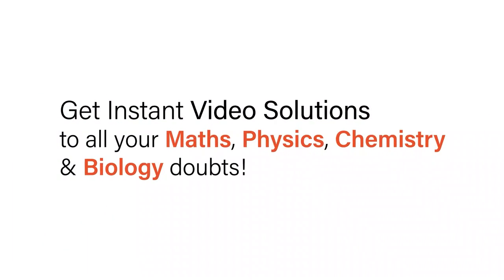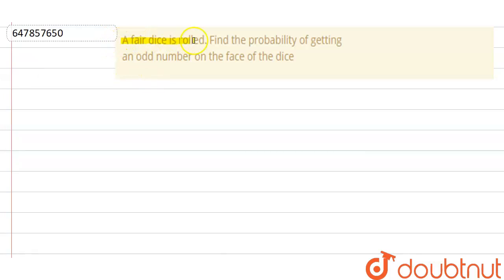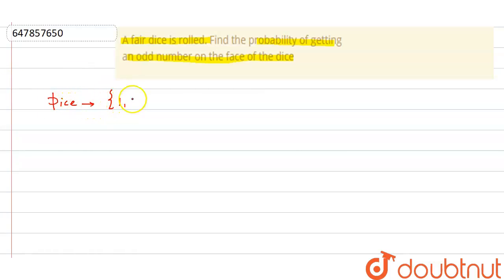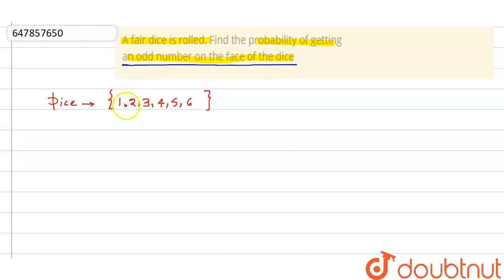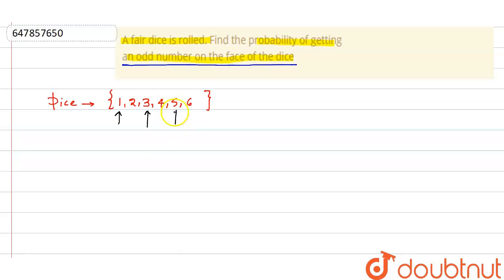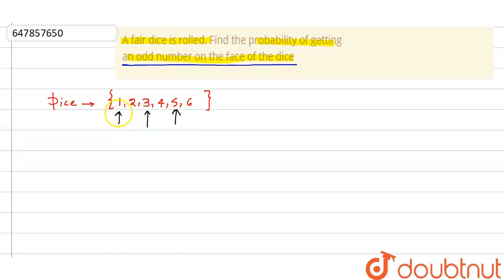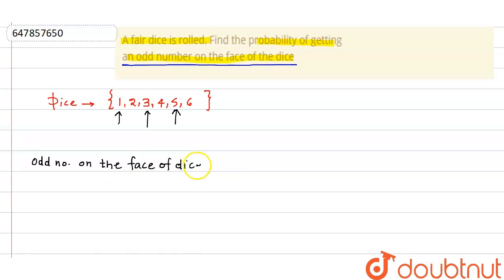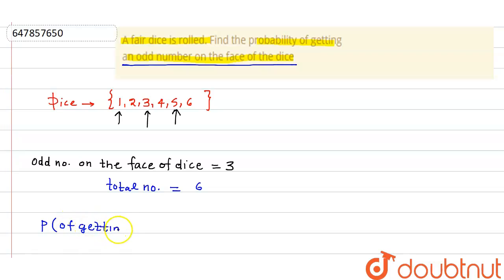A fair dice is rolled. Find the probability of getting an odd number on the face of the dice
Class: 10
Subject: MATHS
Chapter: SAMPLE PAPER 2022
Board:ICSE

👉 Have Any Query? Ask Us.